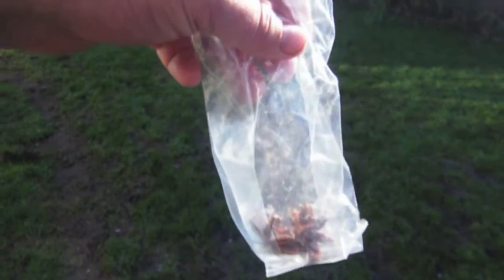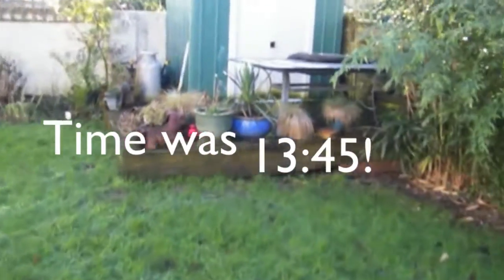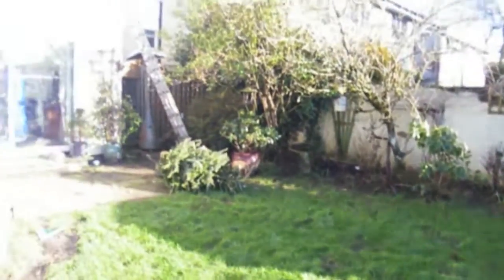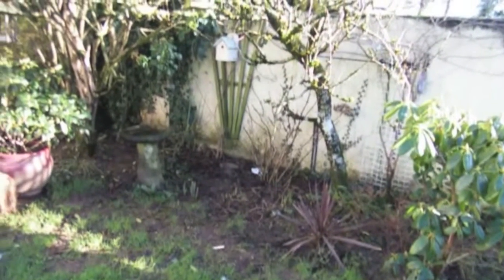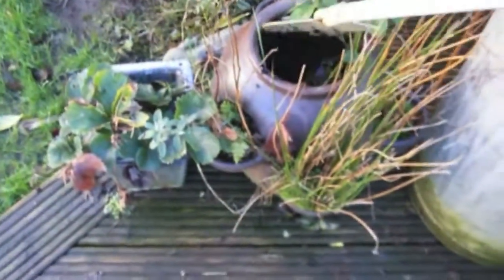scent detection training for a labrador retriever. New scent trained in under one hour. new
All training for this dog was done using clicker as a marker and kibble as the reward. Dog training for scent discrimination ( search dog training) MUST be fun for the dog. Only then will they work off their own initiative and push themselves. The labrador retriever in this dog training video is wearing a dogtra e-collar throughout. She is never corrected or punished with it and it has no relevance to the scent training. It is a deliberate act to demonstrate that the popular belief that ecollars (electric collars, shock collars, remote collars - whatever you wish to call them) cause dogs to shut down, to become fearful and unwilling to learn. I ask that, as an adjunct to the scent detection / scent discrimination training you see here, that you also consider whether my dog appears in any way psychologically damaged. If she does not, then i would ask that you reconsider the danger filled anecdotes of the critics of e-collars and choose instead to educate yourself, free of bias and preconceptions.
take the lead dog training ltd .. professional dog training and problem behaviour modification services.